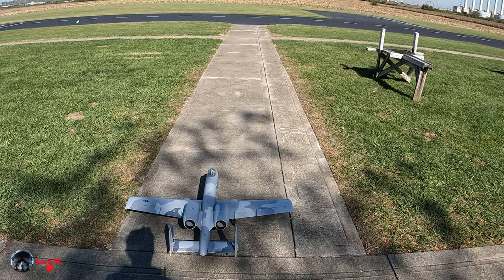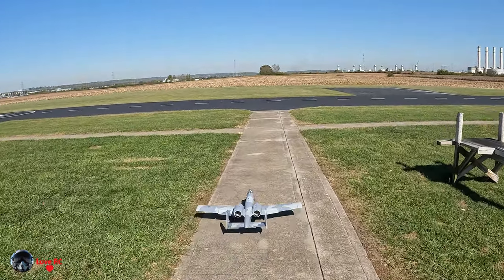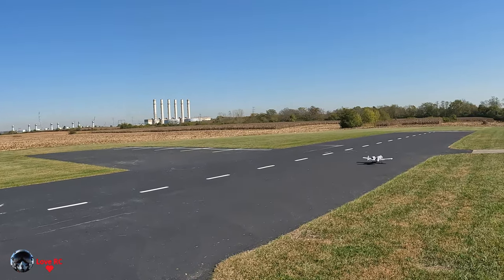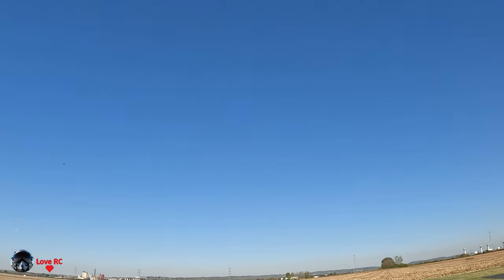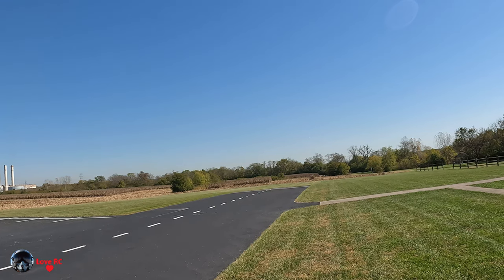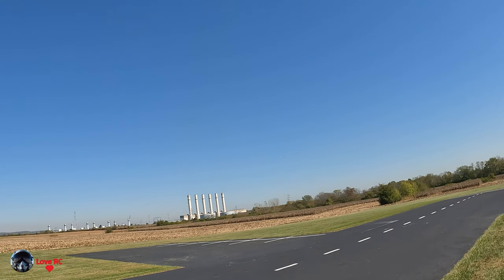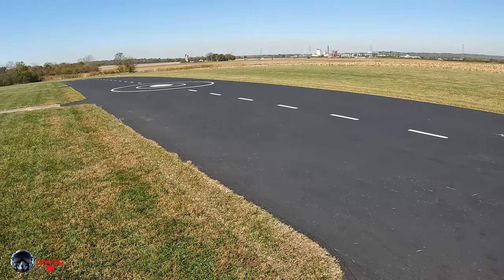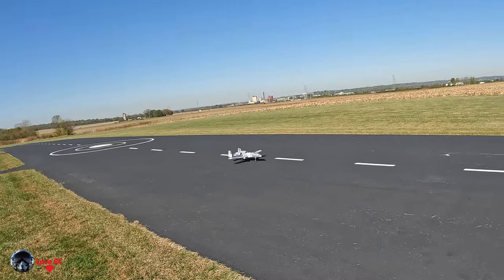E-Flite A-10 Warthog - 1st flight after a year.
Please use my link if you are buying an FMS plane.